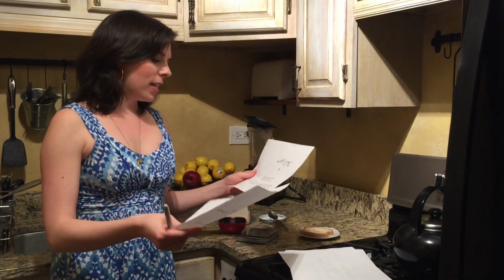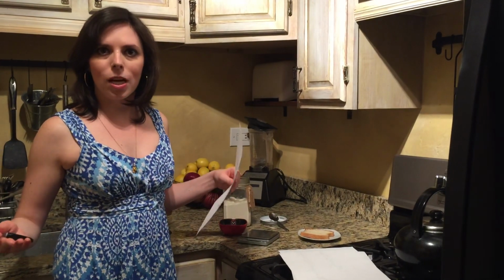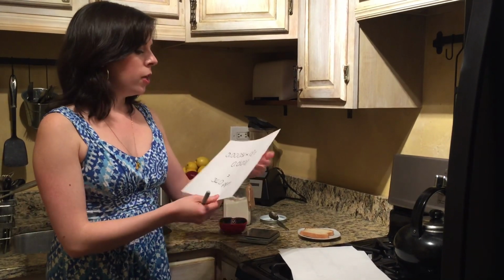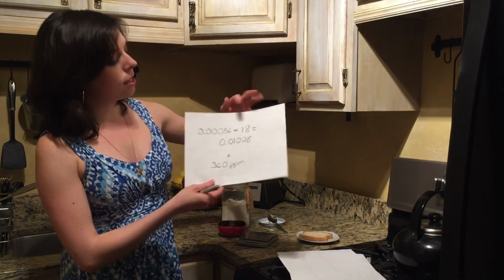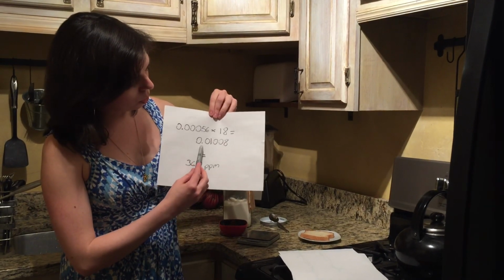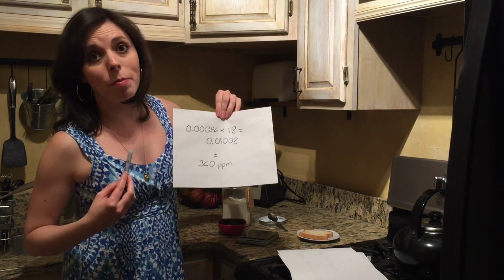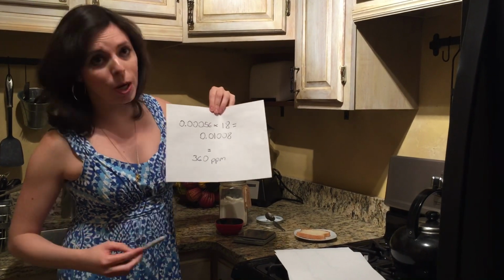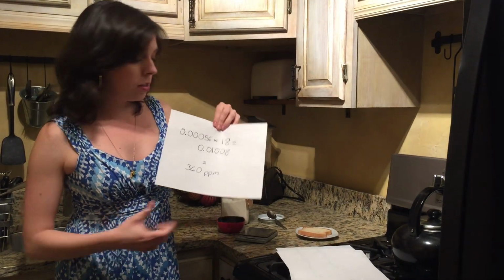What does 20ppm look like?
In honor of Celiac Awareness Month, Jessica from Tasty Meditation attempts you give you a visual of what 20ppm looks like using flour and a digital kitchen scale.